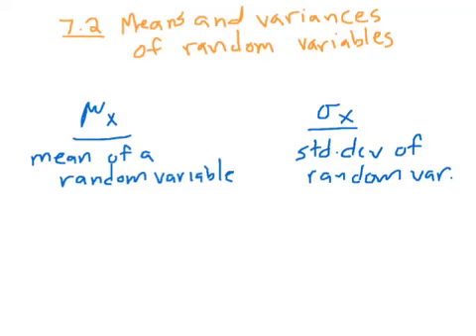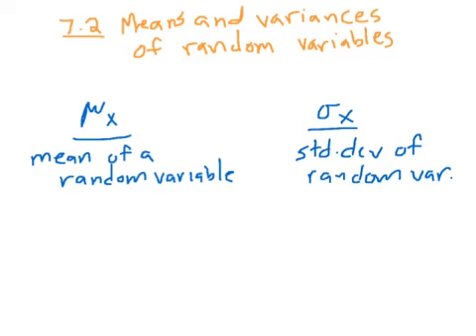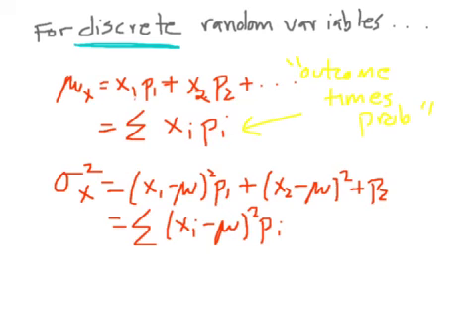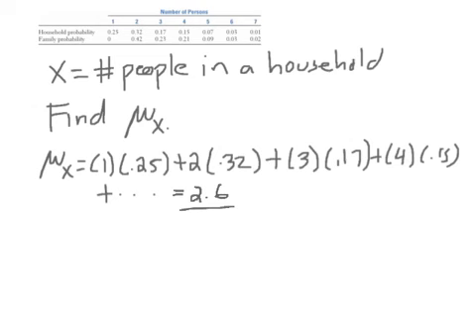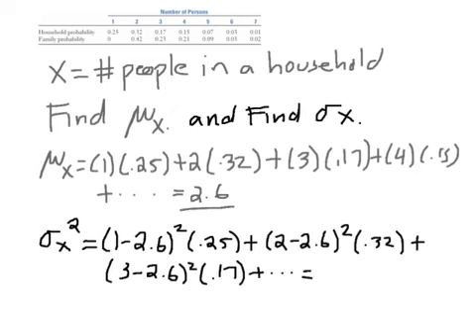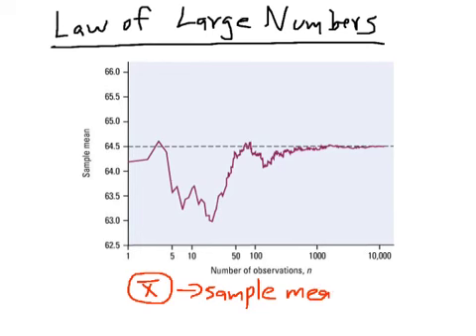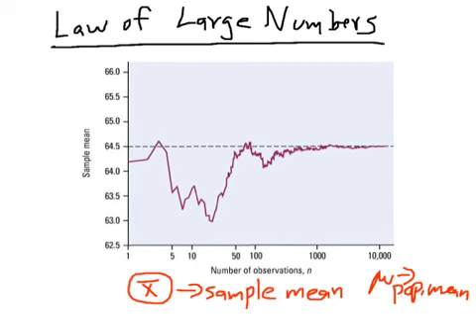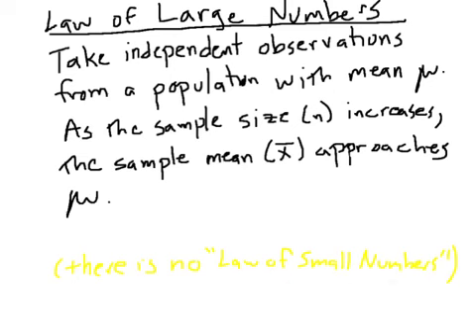AP Stat 7.2 (Part 1)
AP Stat, statistics, random variables, law of large numbers, mean, standard deviation